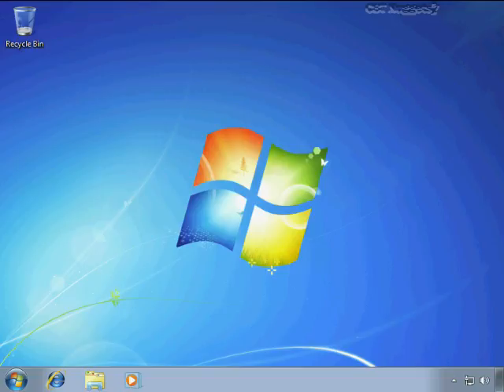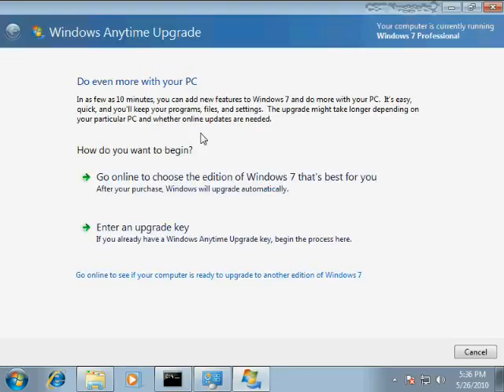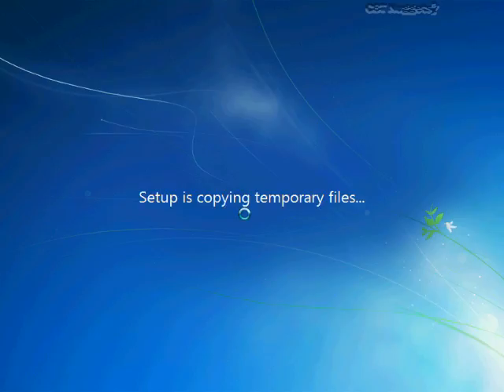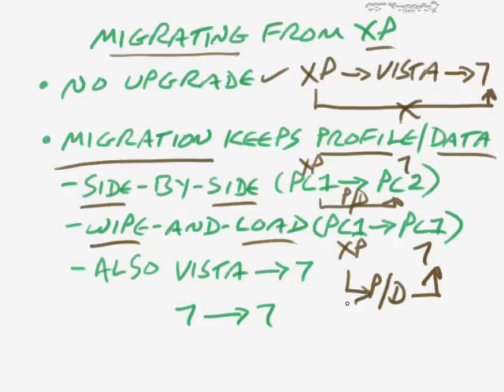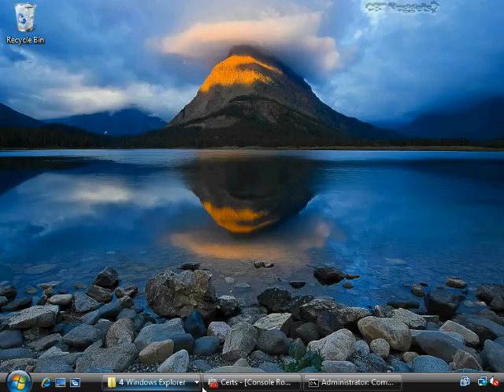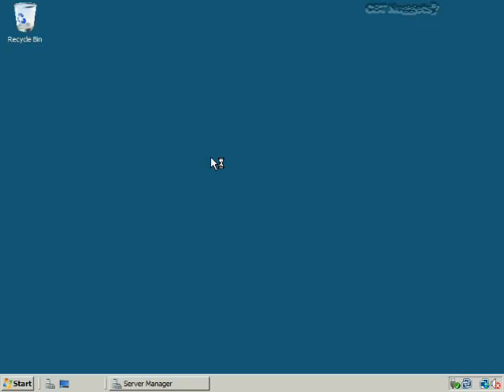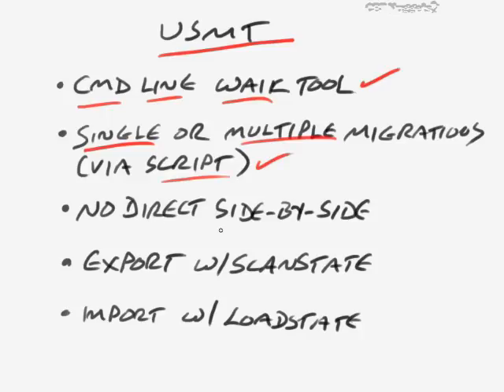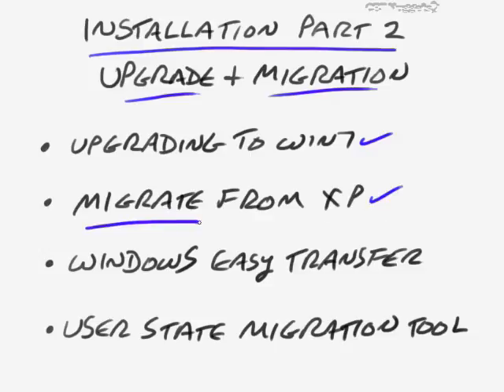Windows 7 Video 3 Installation Part 2 Upgrade and Migration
Microsoft 70-680 Windows 7 Configuration